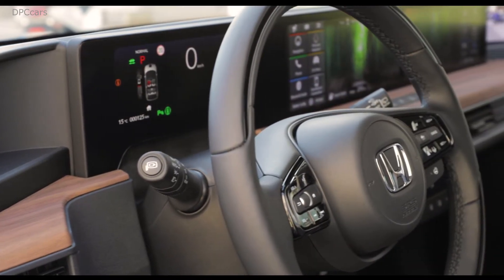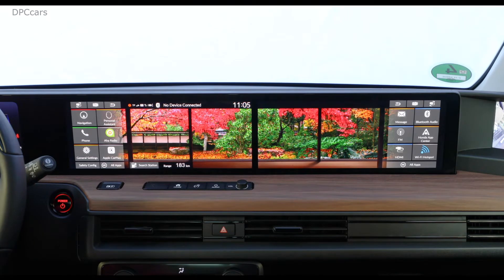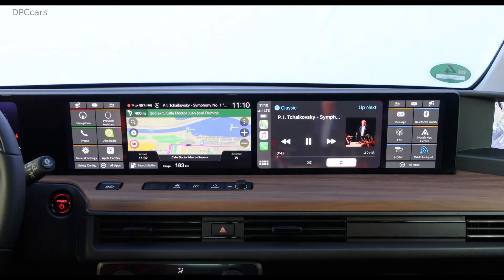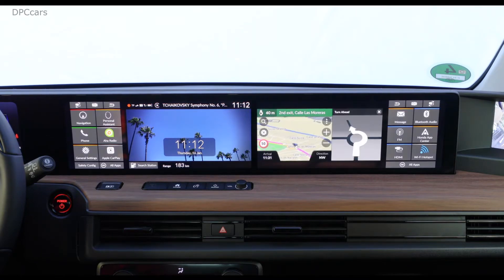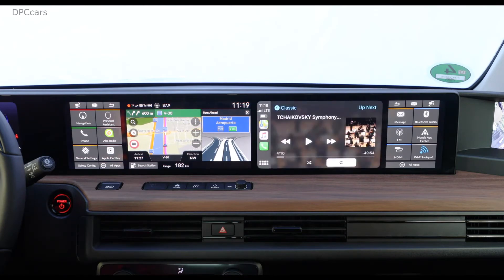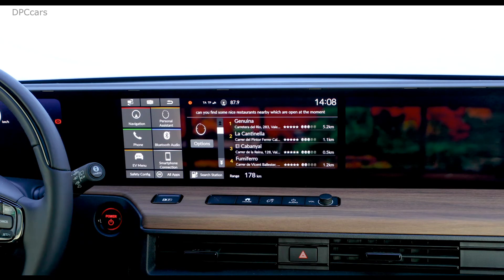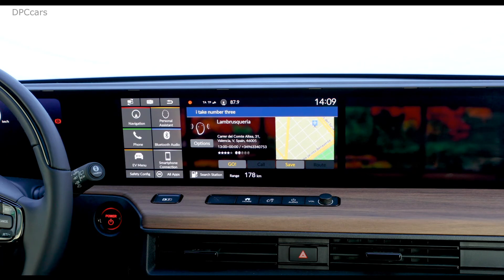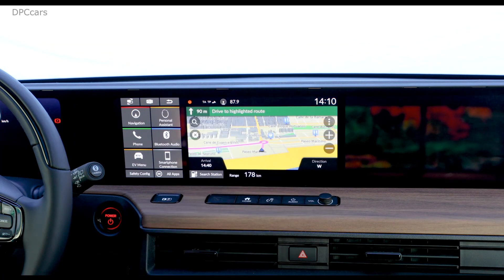Electric 2020 Honda e Interior Interface Demonstration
The automotive industry is changing faster than at any time in its history, with a convergence of trends and developments shaping the face of the sector beyond all recognition. Honda predict that by 2030 the development of automobiles will be centred around electrification, automation and services. Environmental issues, such as climate change, are driving demand for cleaner mobility and accelerating the electrification of automobiles.

Honda recognises that technology is developing at a rapid pace with the emergence of autonomous and artificial technologies and as such the relationship between customers and their cars is evolving. Customers are seeking increased connectivity between their car and their everyday electronic devices, and in turn the outside world. This human-centric approach to the automotive industry sees customers treating mobility as a service that they access, rather than a product that they own.

The compact, fully-electric Honda e is inspired by Honda's 2030 prediction, and its desire to improve the environment, particularly in busy urban areas. Engineered from the ground up to deliver a package perfect for the modern urban environment, the all-new Honda e is the ultimate creation based on the brand's philosophy of human-centred engineering.

The Honda e first appeared in concept form in 2017 as the ‘Urban EV’. This was followed by the near-production ready Honda e Prototype, which received international acclaim at the 2019 Geneva Motor Show. The production-ready car was given its full global premiere at the 2019 Frankfurt Motor Show.

The compact EV features cutting-edge technology and advanced intelligent connectivity to keep owners in sync with everyday life. The Honda e sets new technology benchmarks in the compact EV segment, with intuitive infotainment services and connected apps that seamlessly integrate with the owner’s modern lifestyle, accessed via the dual touchscreen displays, Honda Personal Assistant artificial intelligence or via the My Honda+ smartphone app.

The Honda Personal Assistant (HPA) integrated artificial intelligence agent develops a greater understanding of an individual’s voice over time, helping it to deliver more accurate responses and connecting car and driver to modern life with ease. Advanced technology designed to simplify the driver's experience includes digital key, which enables secure access to the car via a smartphone, and the seamless entry system that ensures the Honda e is unlocked, connected and ready to go whenever the driver approaches the car.

Designed without compromise and with a focus on functionality and usability, the Honda e features a seamless, sleek and modern appearance. From the signature front and rear LED light combinations and stylish glass charging port cover, to the clean lines and flush features that optimise aerodynamic efficiency and refinement, the Honda e reimagines the identity of a small Honda for the next era of urban mobility.

Emphasising this exacting design philosophy is the Side Camera Mirror System (SCMS) that replaces conventional side view mirrors, with compact cameras that provide live images to two six-inch screens inside the vehicle. The camera technology, a first in the compact segment, brings significant benefits for safety, aerodynamics and packaging.

Complementing the simple and clean exterior styling, the interior uses subtle, contemporary materials to create a relaxing lounge-like ambience that immediately insulates occupants from the hustle and bustle of everyday life. The generous wheelbase allows passenger space comparable with that of cars in the segment above, with step-through access contributing to the spacious interior environment.

The Honda e provides the most comprehensive range of driver aids in its class, for ultimate safety when navigating busy streets. An enhanced suite of safety features sees the addition of three new safety technologies to the Honda e including Collision Mitigation Throttle Control, preventing sudden acceleration in either reverse or drive upon starting the car when there is an obstacle in the way; Low Speed Brake Function which applies emergency braking while driving at low speed, and Lead Car Departure Notification System which notifies the driver when the car in front has started moving.

Another new feature is Honda Parking Pilot which provides further driver support by monitoring for parking spaces and highlighting on the HMI screens a suitable position to begin assisted parking.